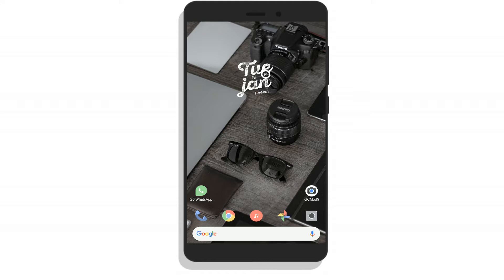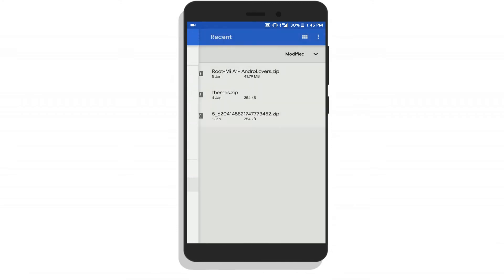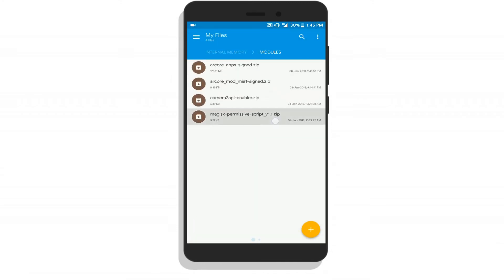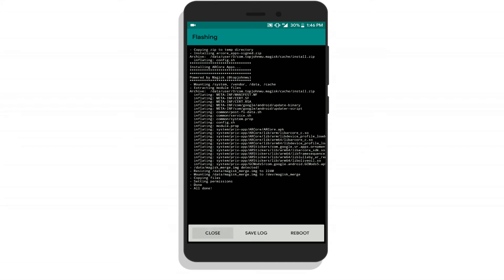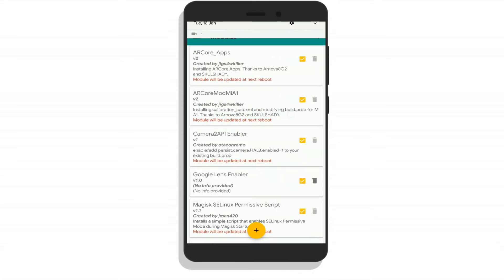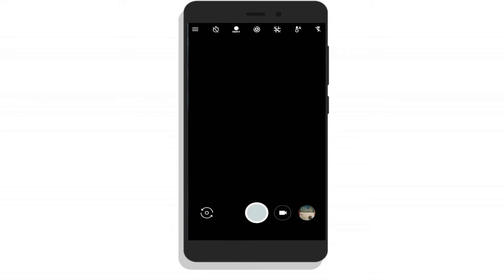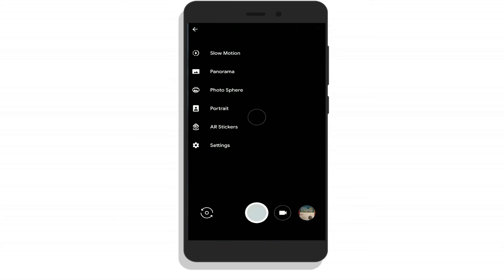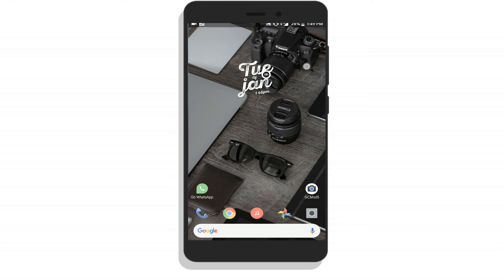Mi A1 Google Camera with Front Portrait & AR stickers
In this video I will tell you How to enable Portrait mode for front camera in Mi A1. As we know Mi A1 has dual camera at its back one a telephoto lens which has benn used to click portraits.

But now if you are rooted you can use the portrait mode in front camera also. This trick is based on Google pixel 2 portrait mode. Recently pixel 2 gcam is ported to android and every android can use if it has enabled camera 2 api.

So check the video now and get google camera in Mi A1 with front portrait mode.

Also, You can enable google AR stickers. I haved added magisk module for that also. So now you can get AR stickers in Mi A1.

Magisk Manager APK (If you not installed it while rooting)

Modules